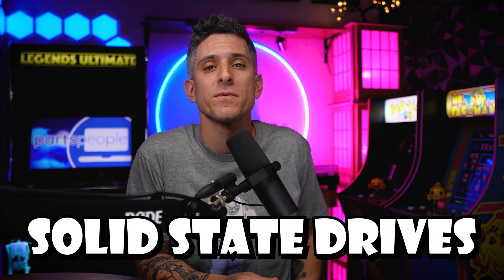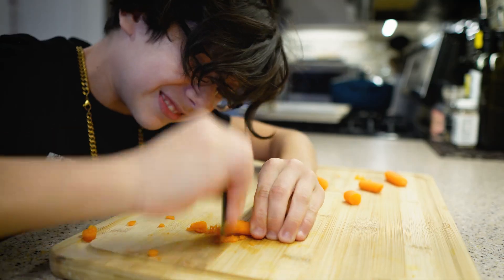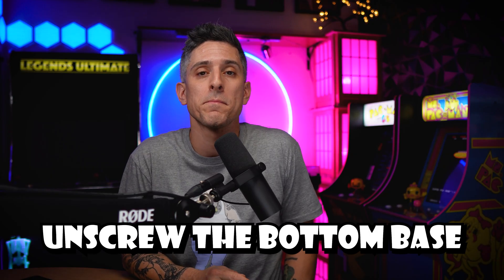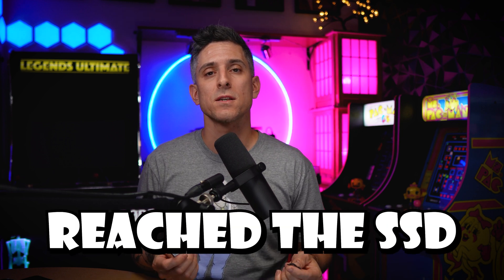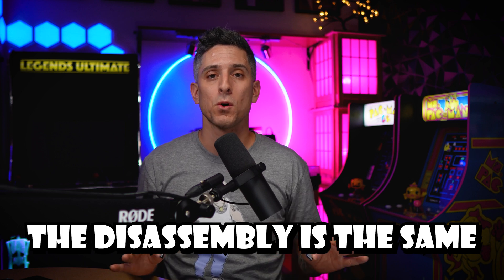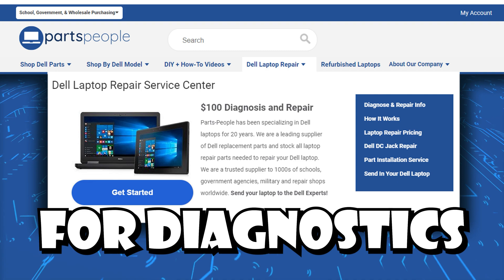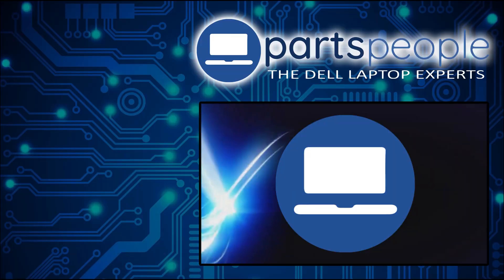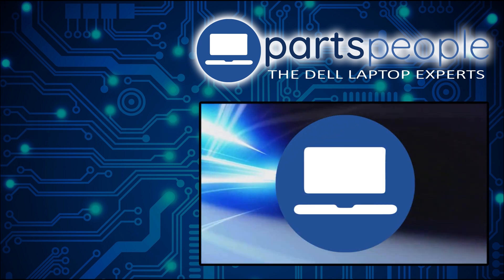Is Your SSD All It Can Be? | Dell XPS 9700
Grab your tools. Let's fix it.

💻SHOP FOR DELL XPS 9700 REPLACEMENT PARTS💻

00:00 - Intro
00:25 - Tool checklist
00:38 - Disassembly
01:20 - Trouble? We can help!